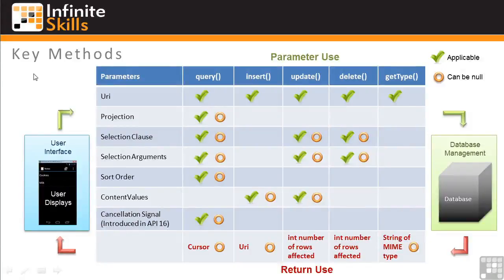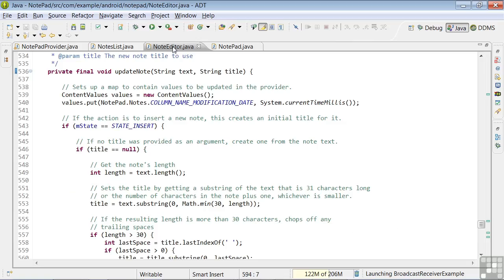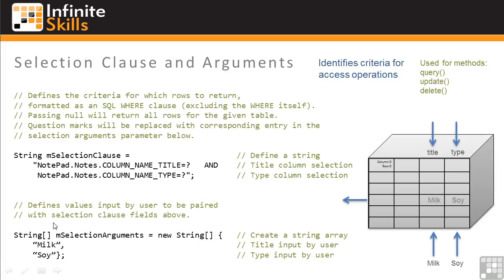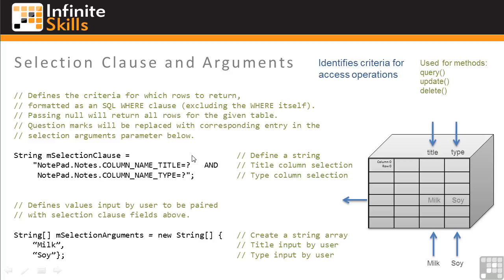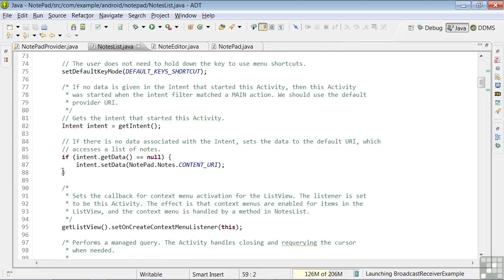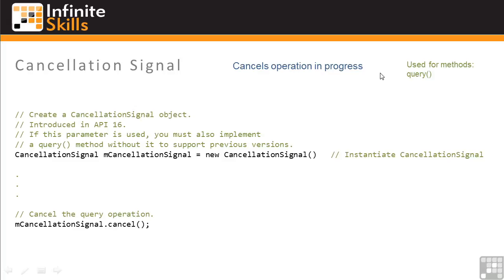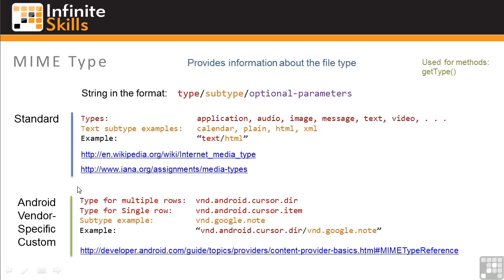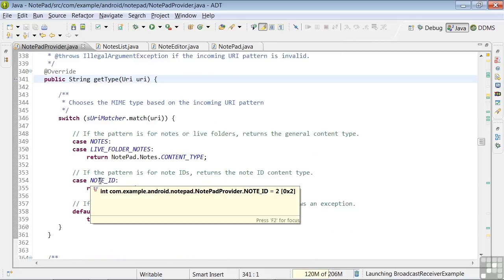InLaApr 04 0417 3